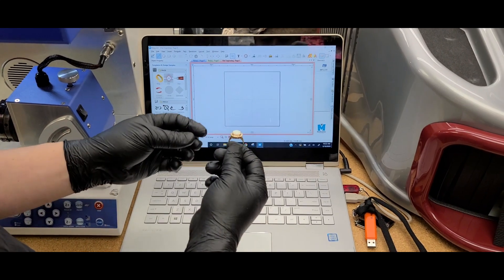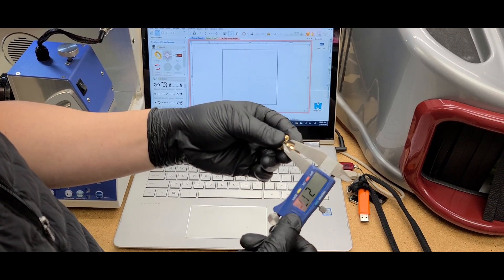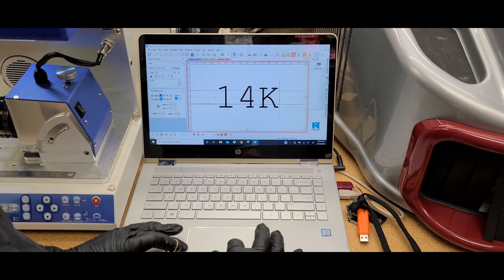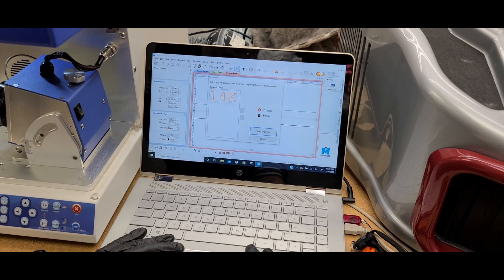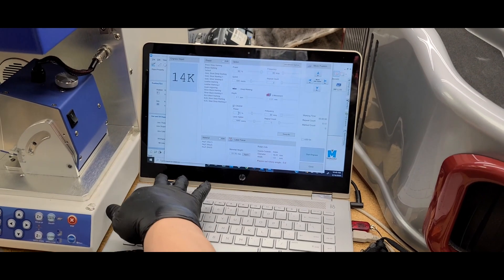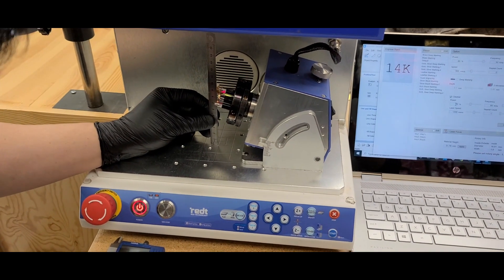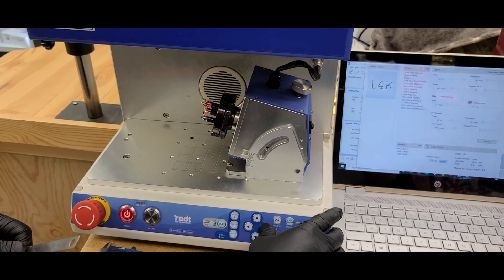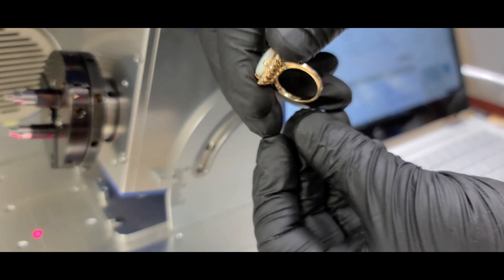Best Built L-100 Laser engraver ( Inside ring ) 30W Fiber laser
Best Built L-100 Laser engraving inside the ring with center mounting
30W fiber laser source